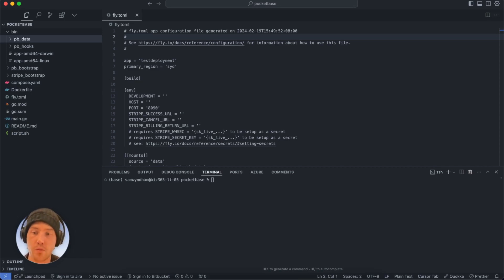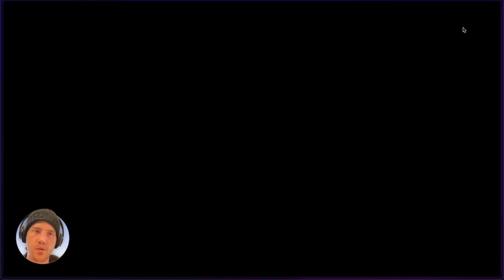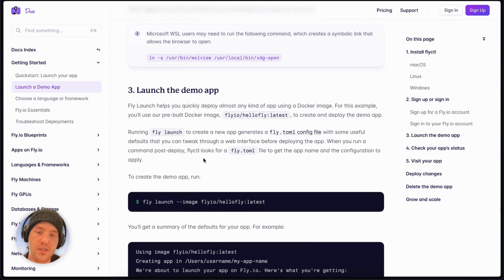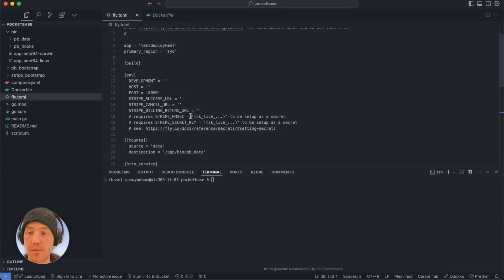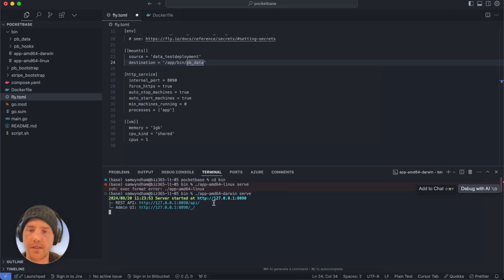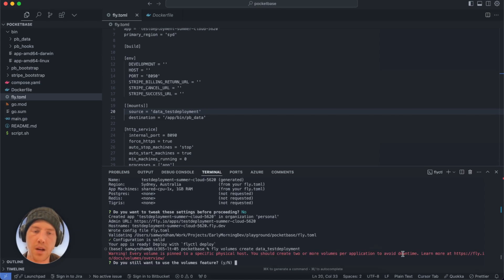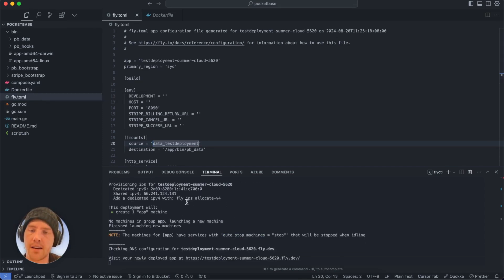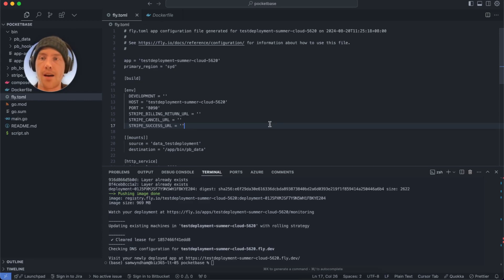How To Host Pocketbase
Hey guys,

This is a quick guide I made to help my fellow PocketBase homies get up to speed with how to host PocketBase. Why would you host you might ask. It mainly comes to not having to deal with server maintenance tasks but of course you want the ability to not be locked in.

PocketBase gives you freedom to host and not to host.

In this video I discuss:
- How and Where To Host Pocketbase

TIMESTAMPS
None.

My channel is about new app development  trends & all things self-hosted. We cover lots of cool stuff such as Tauri, Pocketbase and LLMs.

Awesome resources, check them out here:
1 Computer Tip To Give You 5% More Productivity, 1 Top Piece Of Weekly Security News, 1 Top Piece Of Weekly AI News